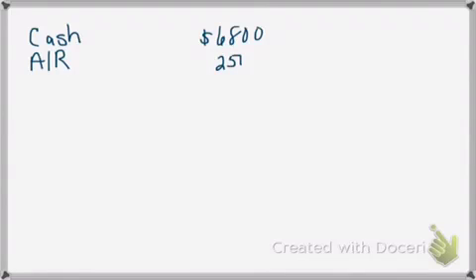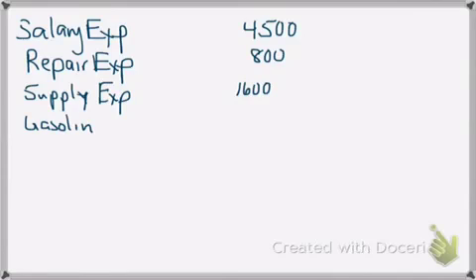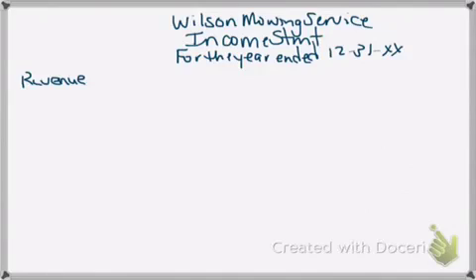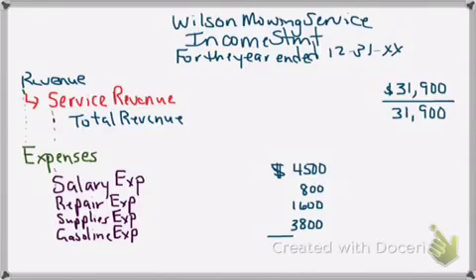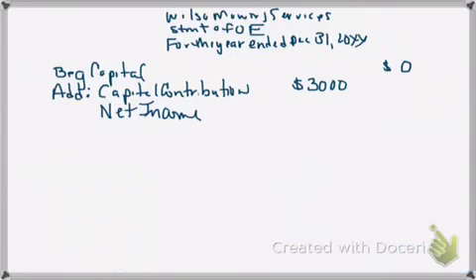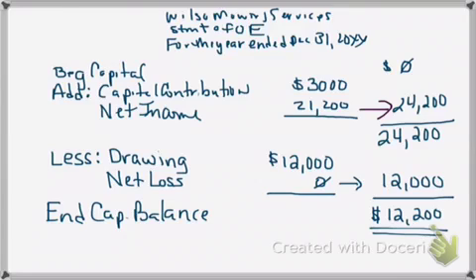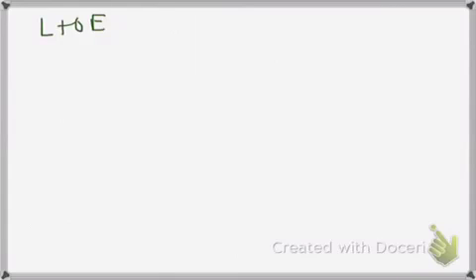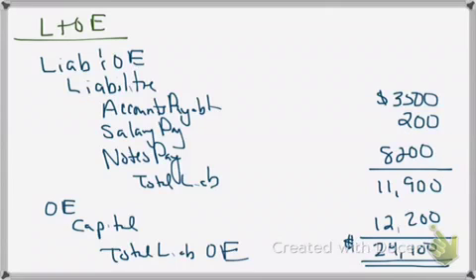Financial Statement Preparation